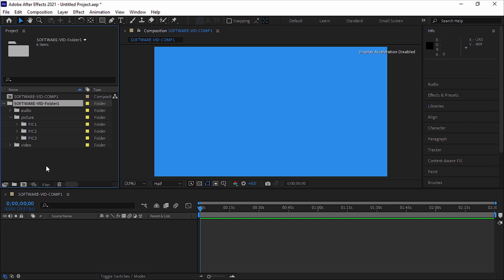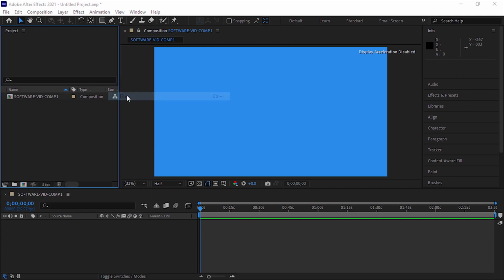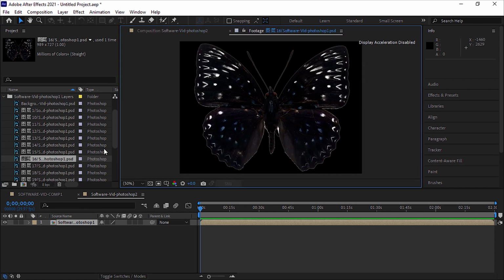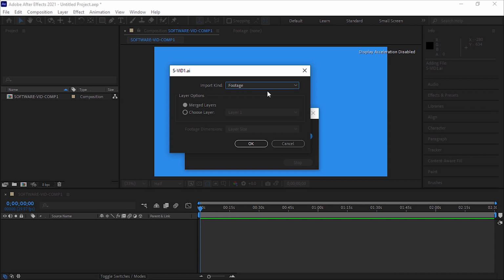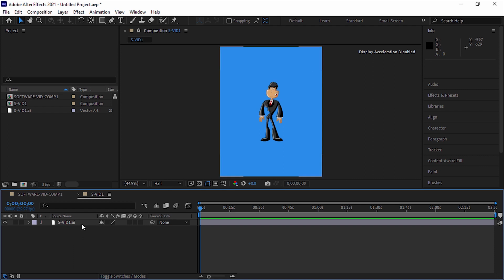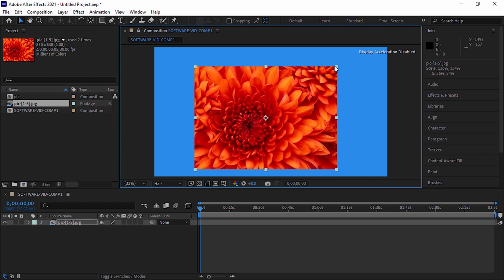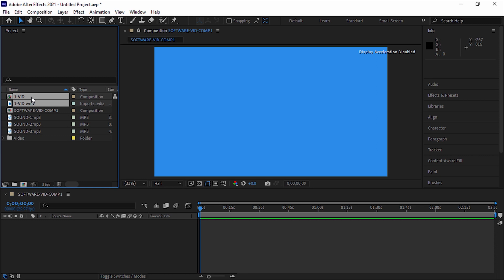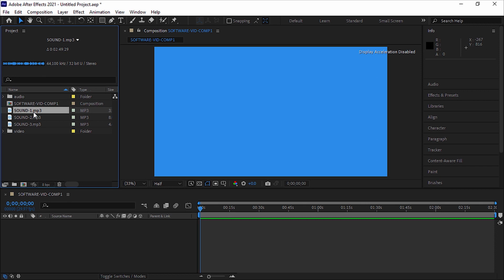how to import Files into after effects | after effects for beginner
In this tutorial, I will be discussing how to import media files into After Effects and manage them in After Effects.